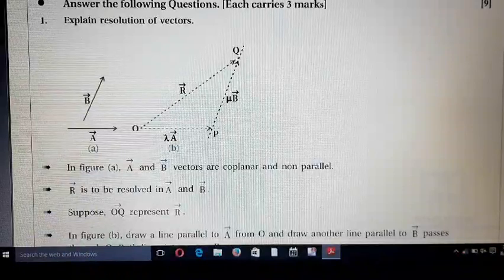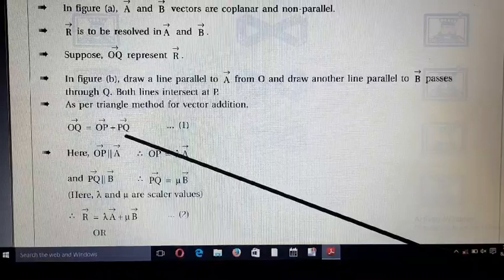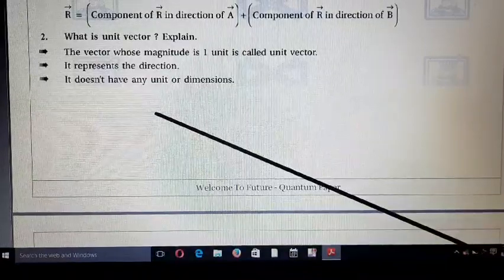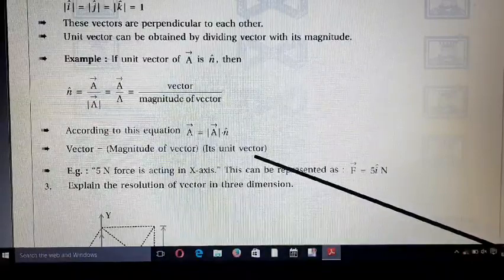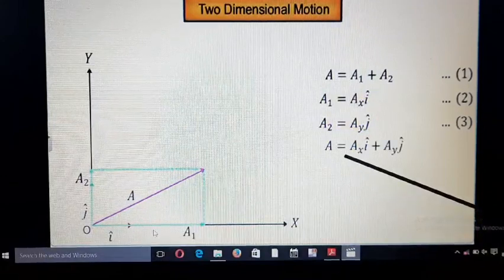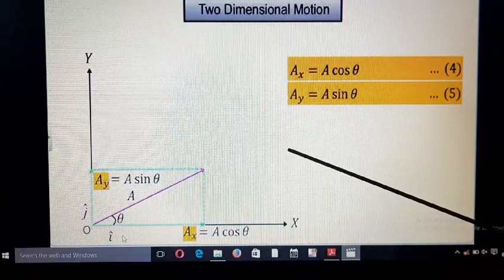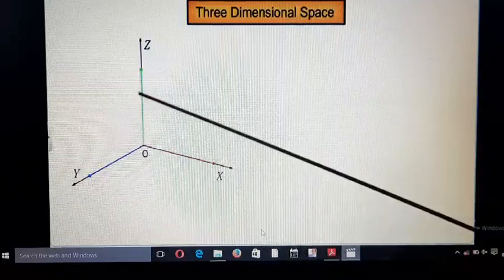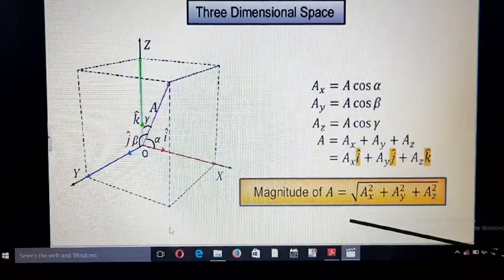11th physics (eng.med) unit-4 vidio 4 by vipul patel